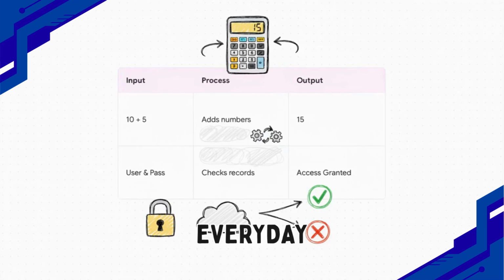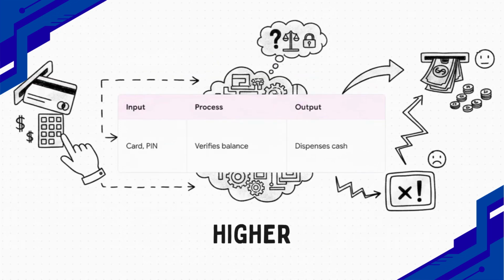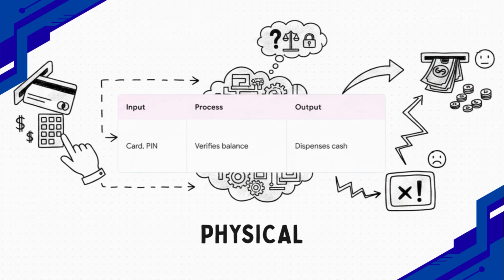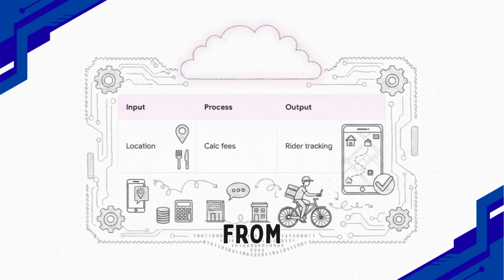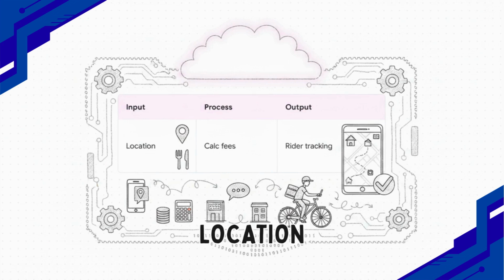Programming Isn’t Coding—Here’s the Difference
Thinking about learning programming but don’t know where to start?

In this beginner-friendly lesson, you’ll learn what programming really is—without writing a single line of code. Instead of focusing on syntax, we’ll explore the fundamental concepts that every programmer should understand before learning Python, Java, JavaScript, C++, or any other programming language.

In this video, you’ll learn:

* What programming is
* Why programming is all about problem-solving
* The Input → Process → Output model
* Real-world programming examples
* Common misconceptions about programming
* What programmers actually do

Whether you’re an IT student, computer science student, career shifter, or complete beginner, this video will help you build a strong foundation for your programming journey.

This is Episode 1 of the Programming Concepts for Beginners series by LD TechLab.